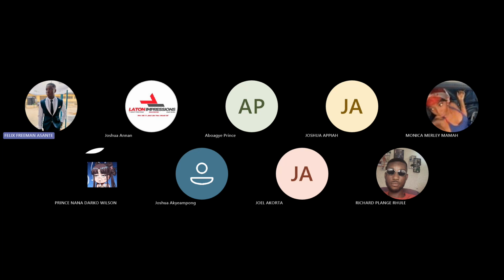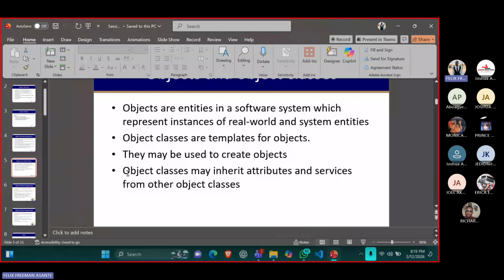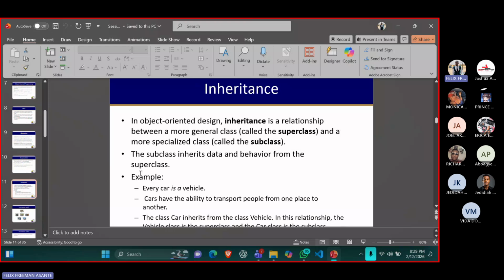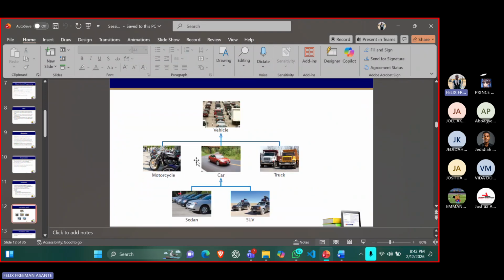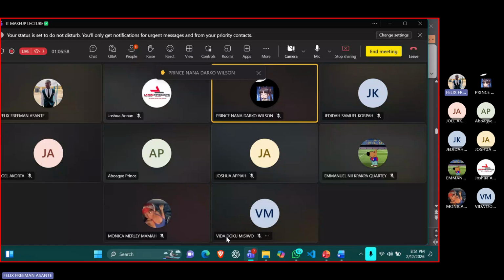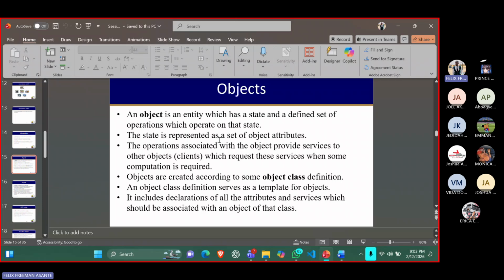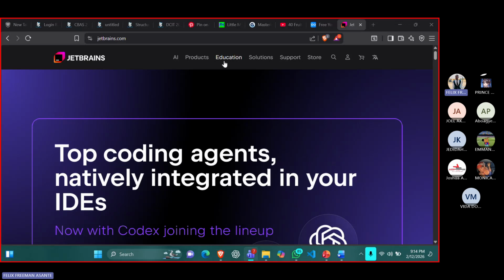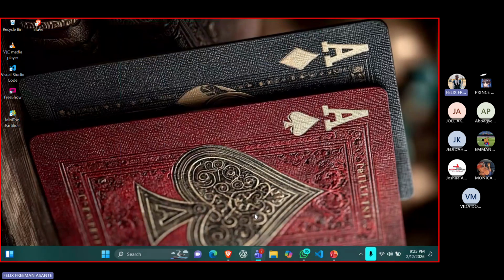DCIT 201- PROGRAMMING I L2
In this Programming 1 lesson, we introduce one of the most important concepts in modern software development — Object-Oriented Programming (OOP).

This video explains:

🔹 What Object-Oriented Programming is
🔹 What a Class is
🔹 What an Object (Entity) is
🔹 The relationship between classes and objects
🔹 Subclasses and inheritance
🔹 How real-world entities are modeled in code

You will learn how programs are structured using classes and how subclasses allow us to reuse and extend existing functionality through inheritance.

We break down complex ideas into simple, practical examples so beginners can clearly understand how OOP works in real programming environments.

🎯 By the end of this lesson, you will be able to:

✅ Define a class
✅ Create objects (entities)
✅ Understand attributes and methods
✅ Explain inheritance
✅ Identify superclass and subclass relationships

This lesson is perfect for:

Programming 1 students

IT and DCIT students

Anyone learning Java, C++, or Python

Object-Oriented Programming is the foundation of modern software systems — from mobile apps to enterprise applications.

📚 Course: Programming 1
💻 Topic: Object-Oriented Programming (OOP)
🎓 Level: Beginner